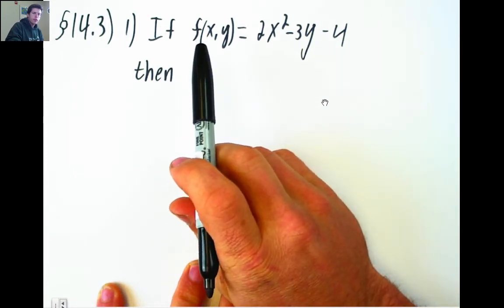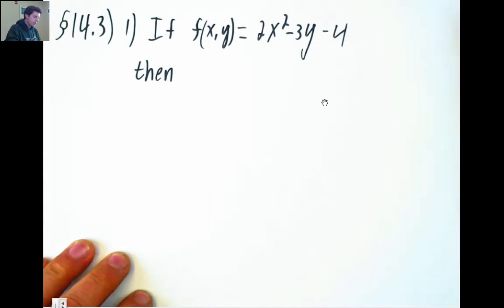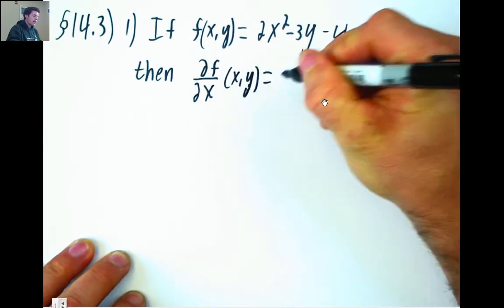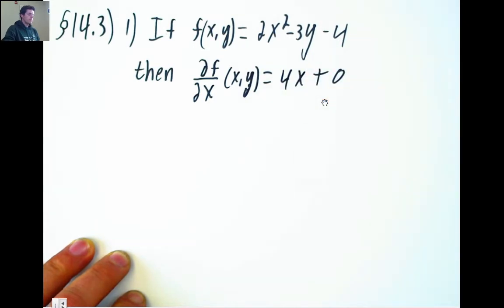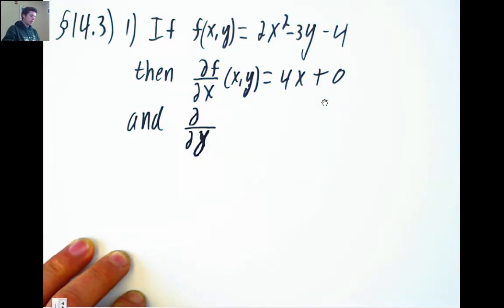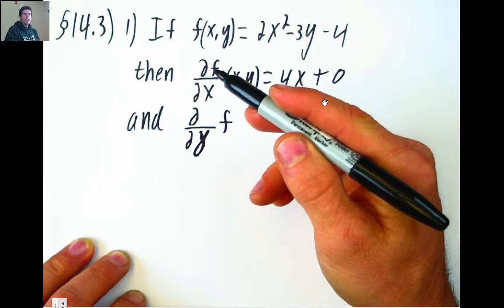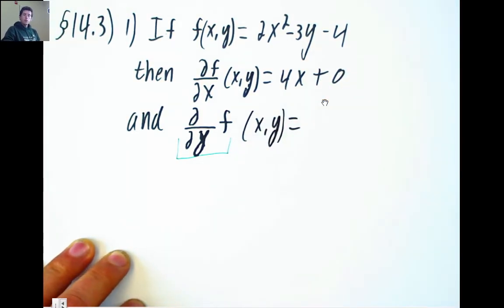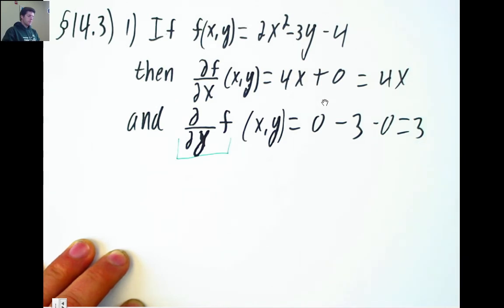14.3#1 Partial derivatives (with nickname for a function)